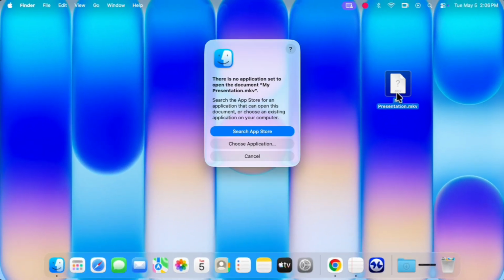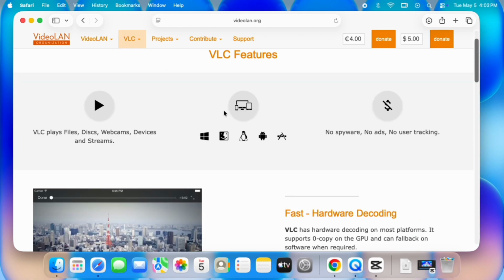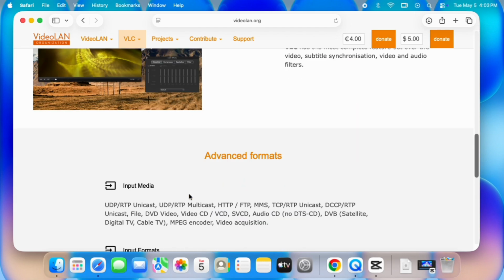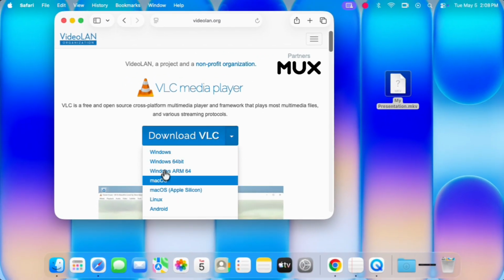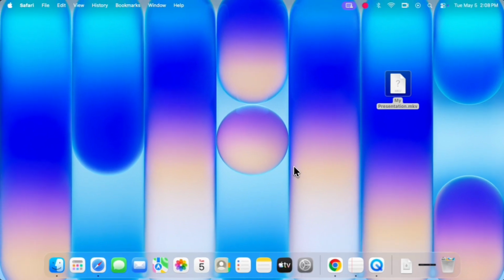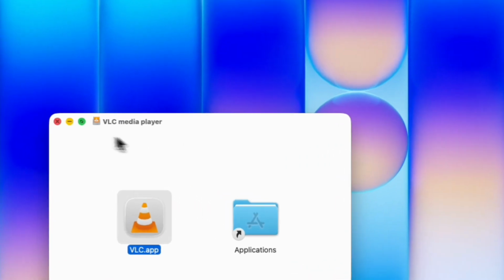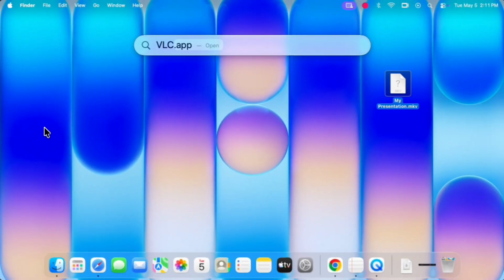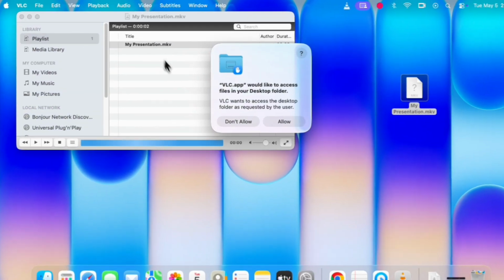How to Install VLC on macOS